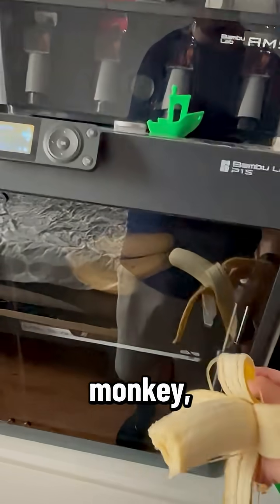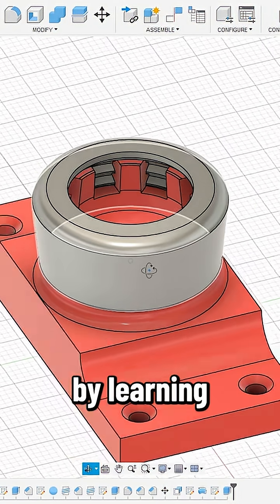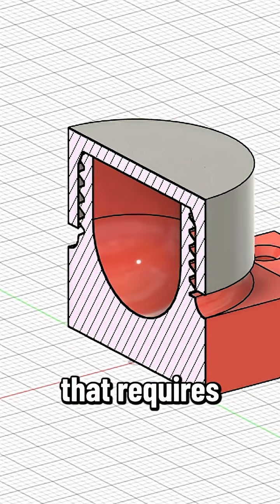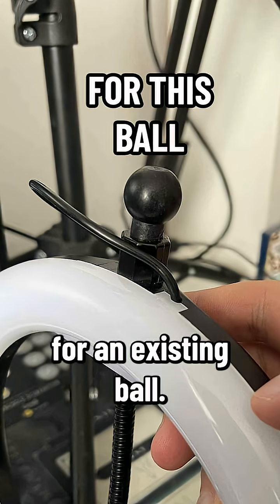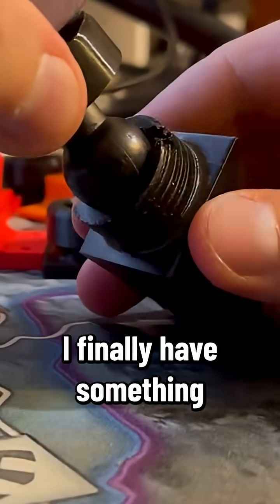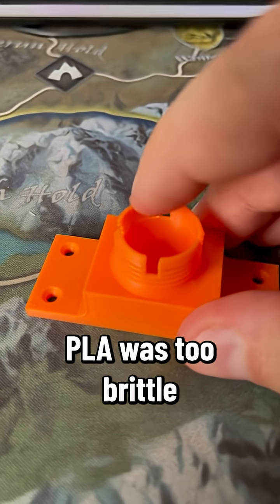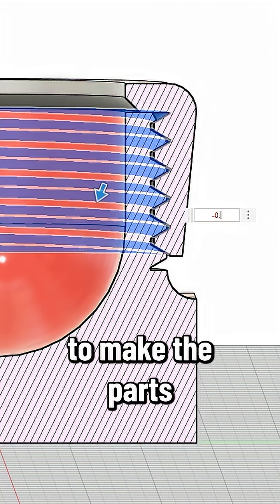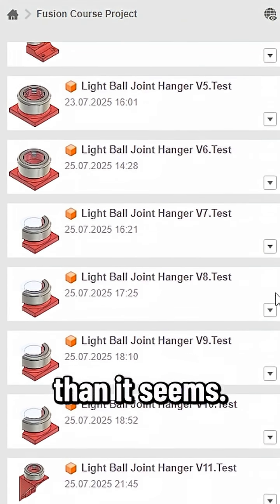3D Printing Project 1/100 - How hanging my lamp almost made me cry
In this video I would like to share with you some details about my first project - a light mount with a ball joint. This is my first fully custom project prepared for 3d printing and let's say it just didn't go as planned...

What's here?
PETG 3d printed light mount with a ball joint to attach a ring light with a 17mm ball. Designed using Fusion 360, printed using Bambu P1S